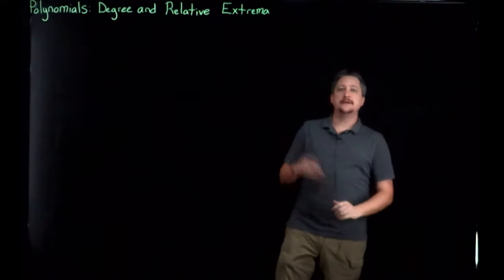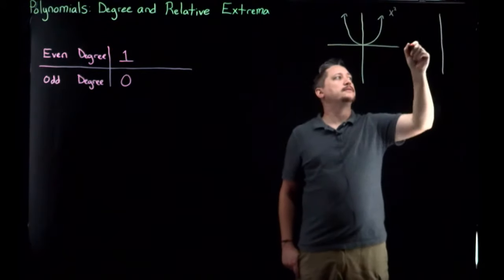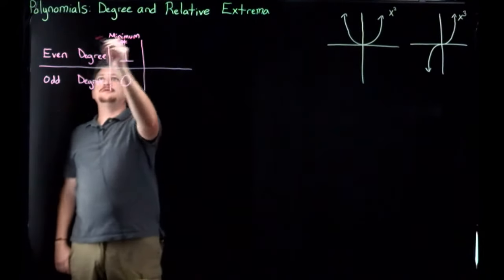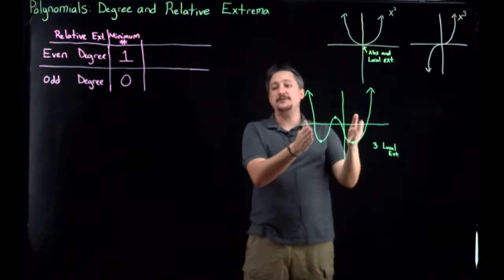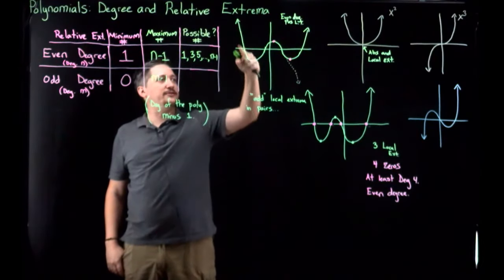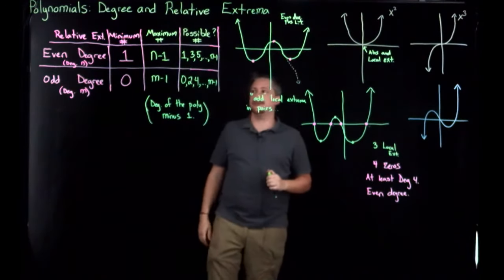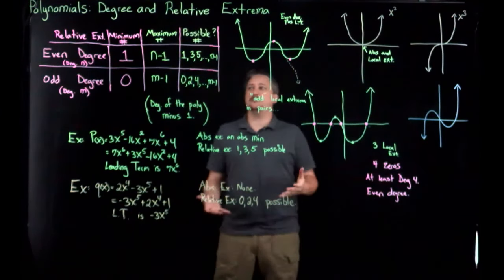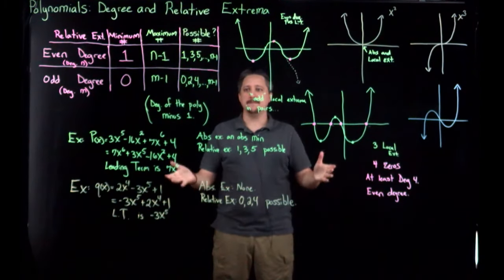Polynomials: Degree and Local Extrema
We discuss the local/relative extrema and how it is related to the degree of the polynomial, along with some examples.